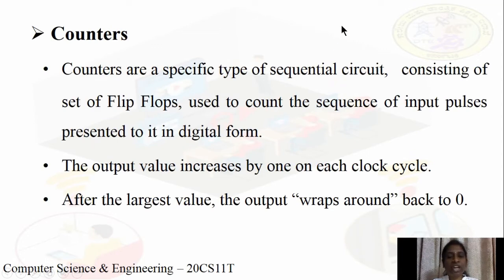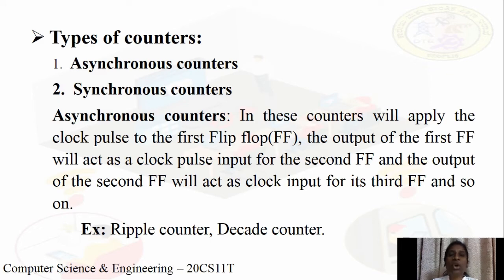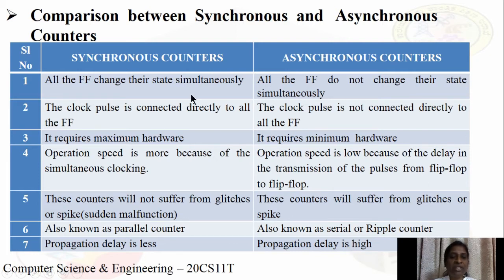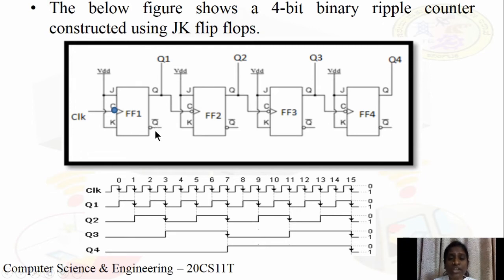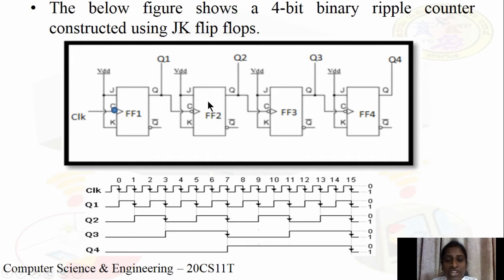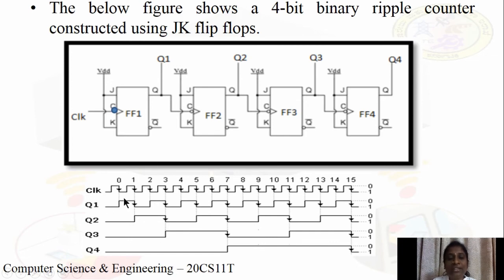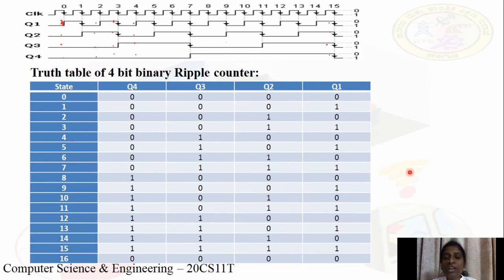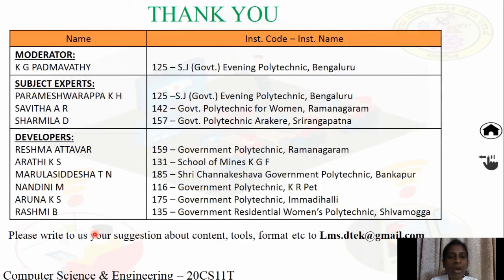CSE_20CS11T_U2_S12_VI